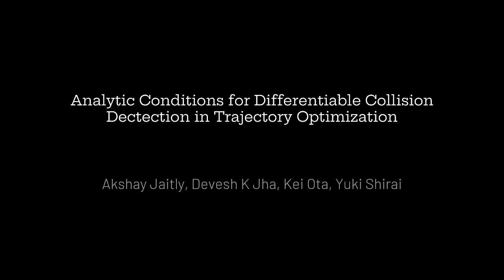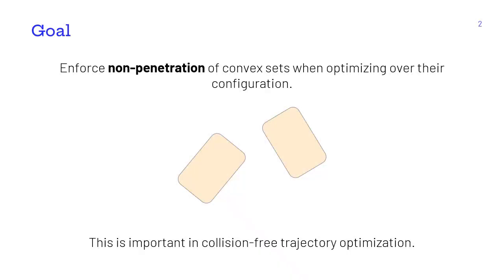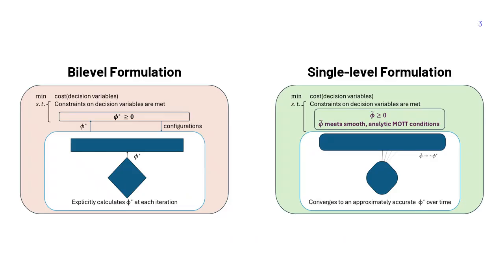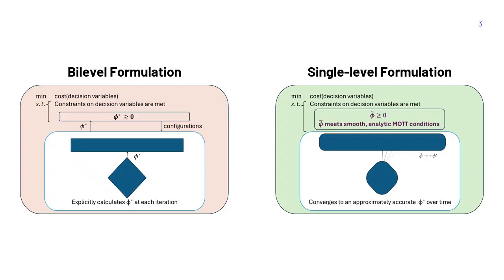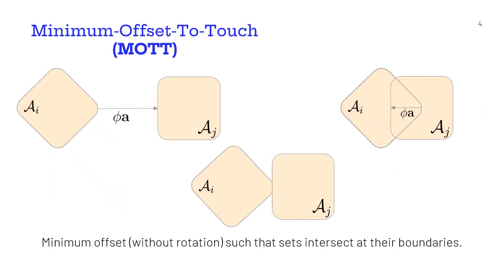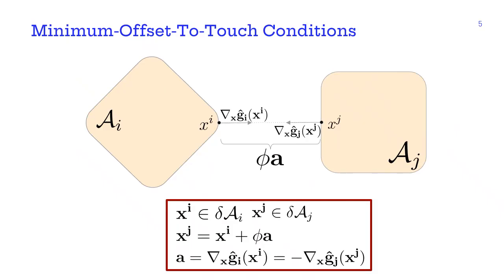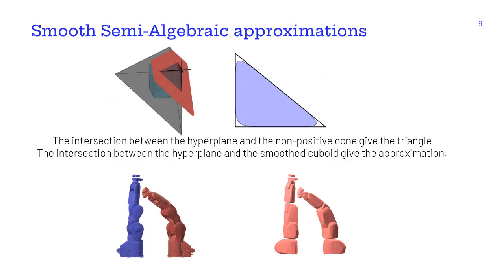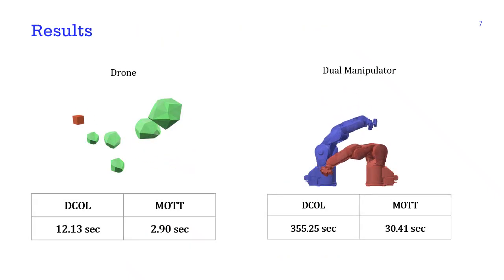Analytic Conditions for Differentiable Collision Detection in Trajectory Optimization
This is the supplementary video for our paper describing Analytic Conditions for Differentiable Collision Detection in Trajectory Optimization which was accepted for presentation at IROS 2025.

Optimization-based methods are widely used for computing fast, diverse solutions for complex tasks such as collision-free movement or planning in the presence of contacts. However, most of these methods require enforcing non-penetration constraints between objects, resulting in a non-trivial and computationally expensive problem. This makes the use of optimization-based methods for planning and control challenging. In this paper, we present a method to efficiently enforce non-penetration of sets while performing optimization over their configuration, which is directly applicable to problems like collision-aware trajectory optimization. We introduce novel differentiable conditions with analytic expressions to achieve this. To enforce non-collision between non-smooth bodies using these conditions, we introduce a method to approximate polytopes as smooth semi-algebraic sets. We present several numerical experiments to demonstrate the performance of the proposed method and compare the performance with other baseline methods recently proposed in the literature.